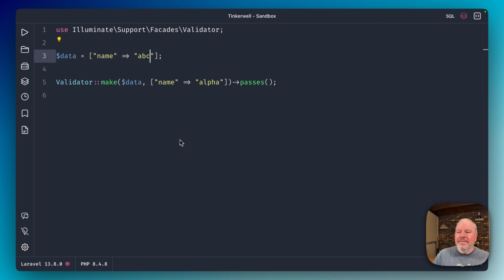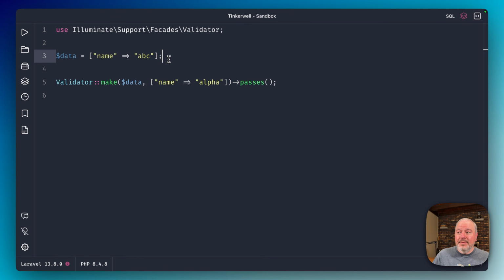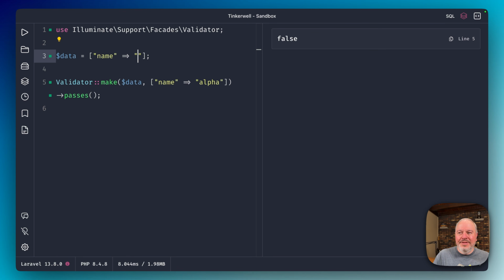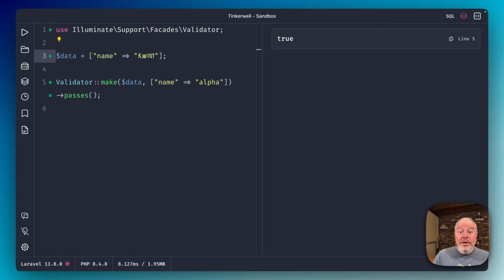Alpha validation might not be doing what you think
Learn a hundred more things like this in our validation book

The alpha validation rule accepts far more than the A-Z letters you probably expect.

In this quick video, I prove it live in a Tinkerwell session and show the one-word change that locks it down.